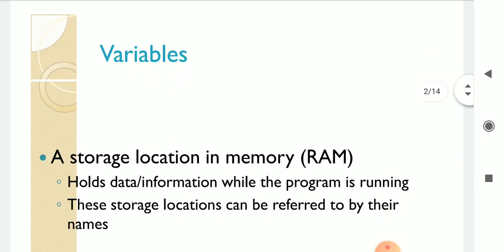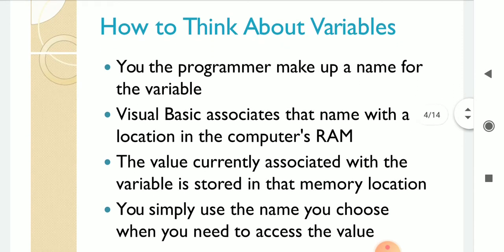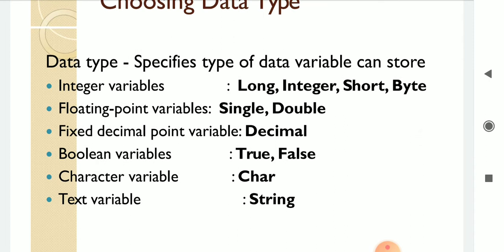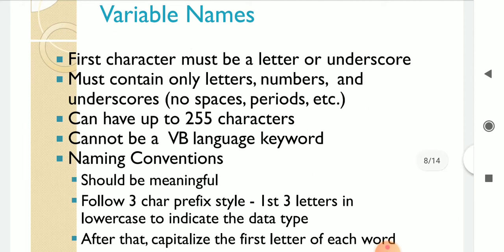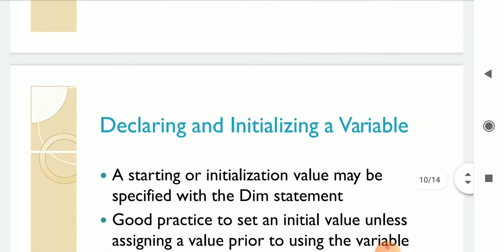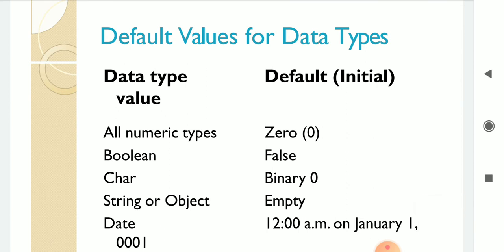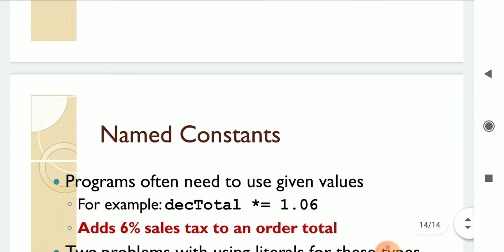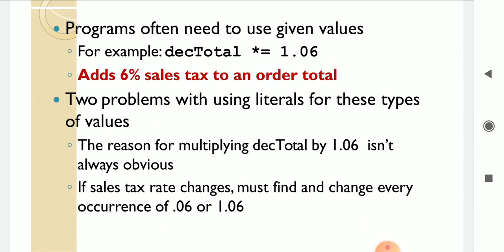Visual Basic Variables